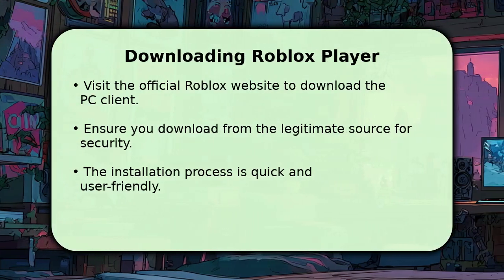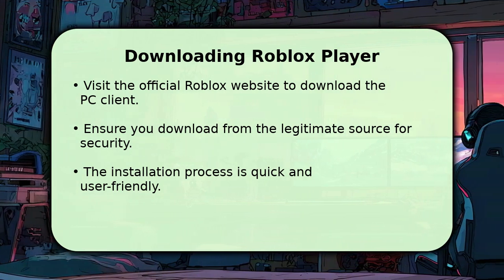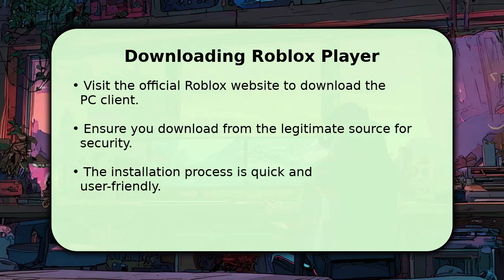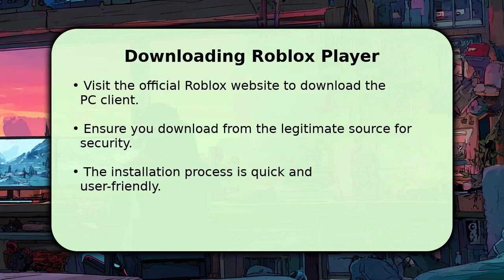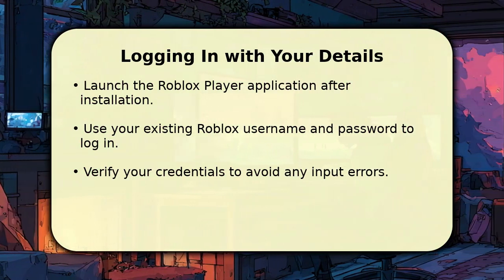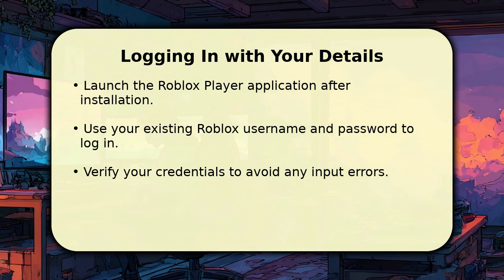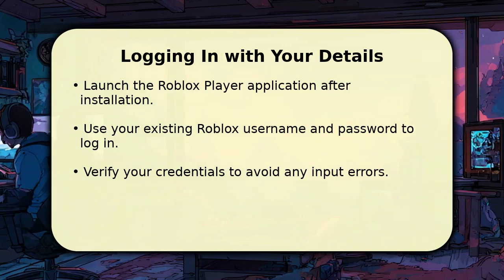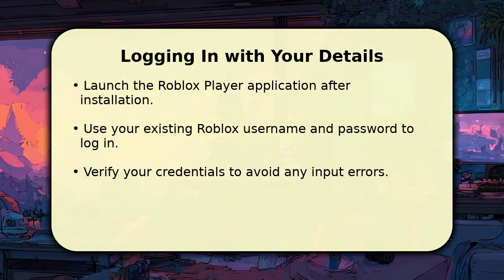How to Get Your Mobile Roblox Account on PC 2025 (Only Way)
▸ :^) Are you wondering how to get your mobile Roblox account on PC in 2025? This is the *only way* you'll need to know! In this comprehensive tutorial, we'll guide you step-by-step through the process of transferring your Roblox mobile account to your computer. Learn exactly how to link your existing mobile Roblox progress, items, and Robux to your PC, ensuring a seamless cross-platform gaming experience. Whether you're looking to play Roblox on a bigger screen or simply want to access your mobile account from your desktop, this video provides the definitive solution. Don't miss out on playing your favorite Roblox games with all your saved data – watch now to learn the essential steps for 2025!